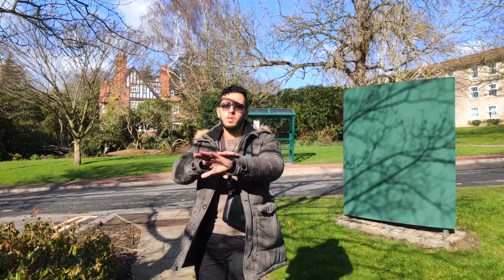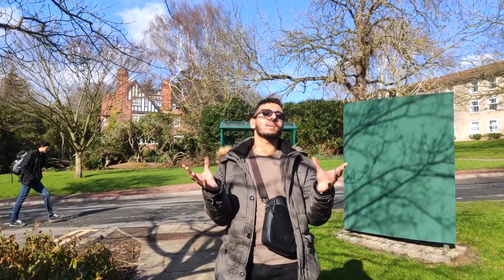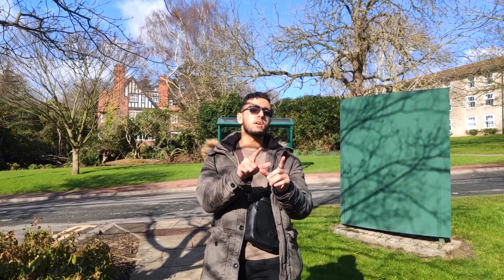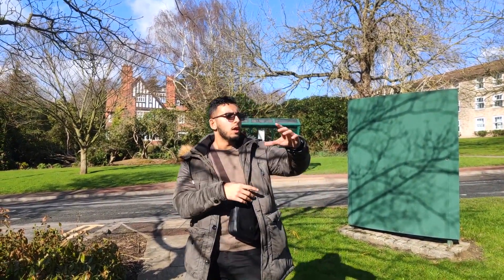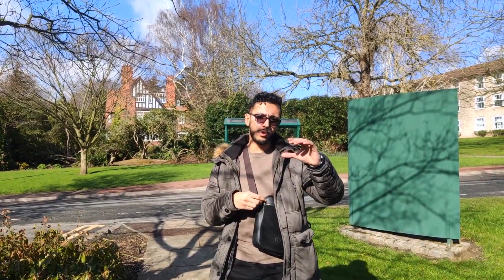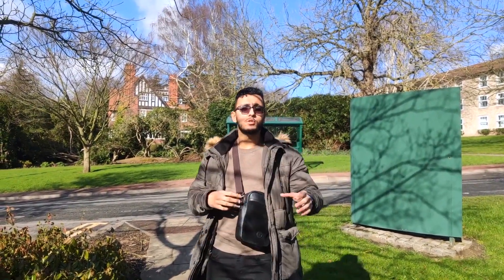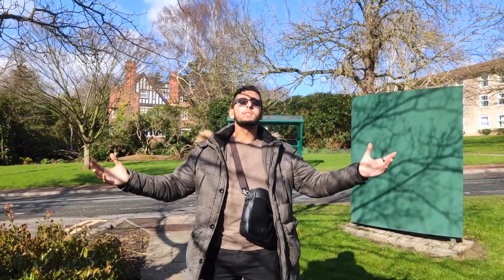Vlog: My experience studying FOUNDATION YEAR ENGINEERING at the University of Nottingham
What is FEPS? Feroz lets you in on exactly what it's like to study the Foundation Engineering and Physical Sciences course here at Nottingham.

Contact our enquiry centre to ask us a question about this course.